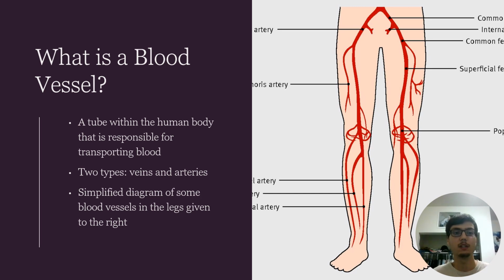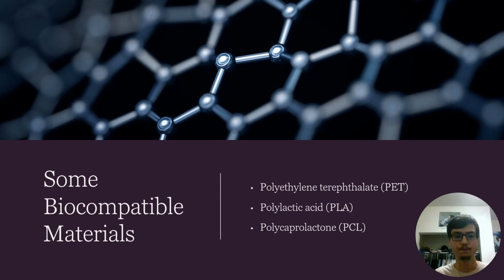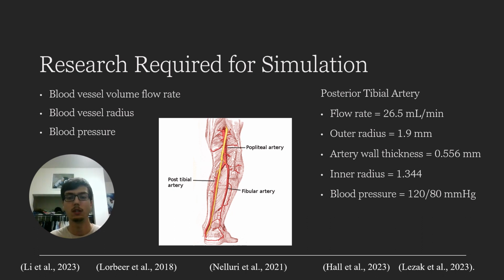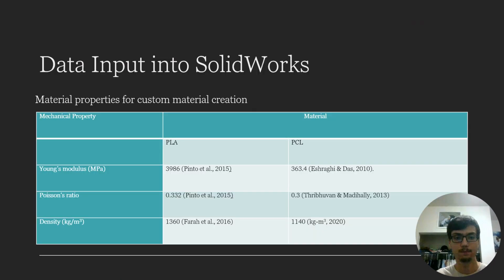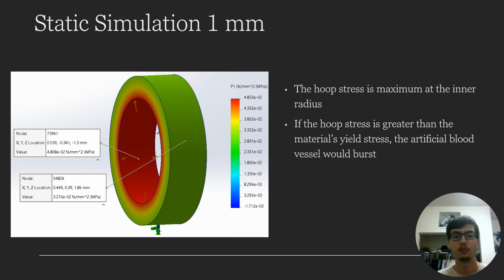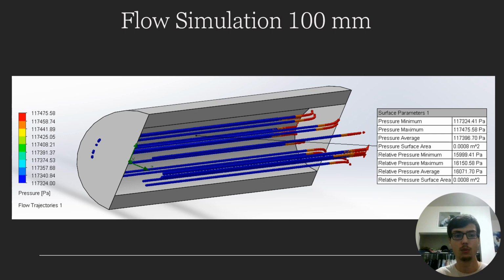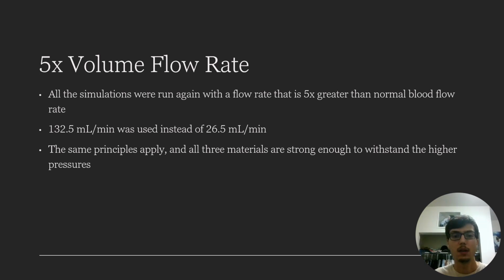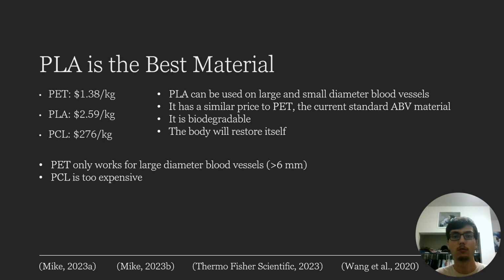Jason Juarros Artificial Blood Vessel Report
Project for ESG-455: Dynamic Systems